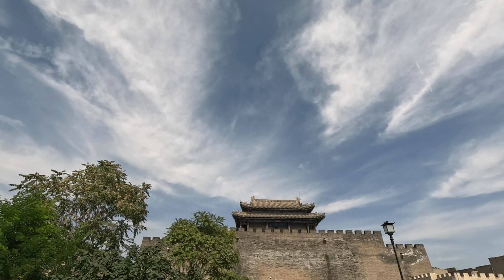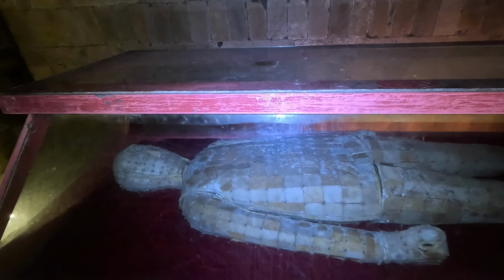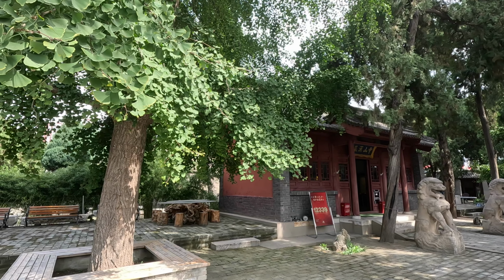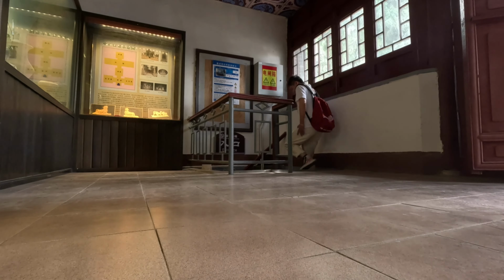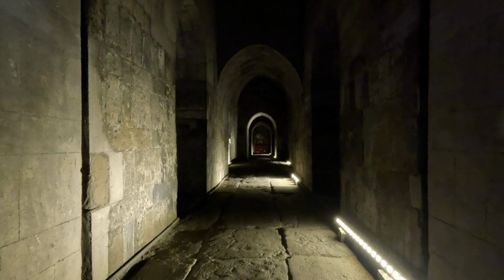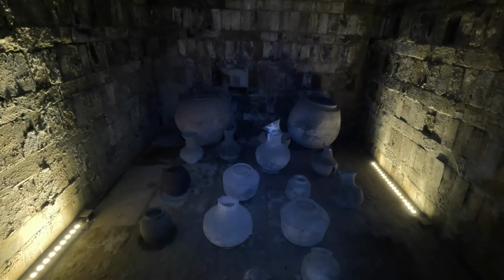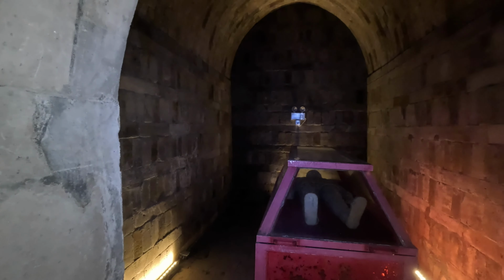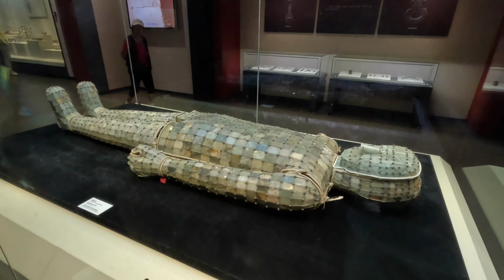An ancient tomb from the Han Dynasty dating back more than 1,800 years in Hebei Province, China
Ding Zhou（定州）, an ancient city in He Bei Province, China. Dating back more than 2,000 years, served as a strategic place throughout history, this city has numerous historical sites. In the downtown area of this city, there is a tomb constructed during the Han Dynasty（汉朝）. Even though the identity of the tomb owner remains a mystery, the scale of this tomb is still impressive. This is the story of this ancient tomb.